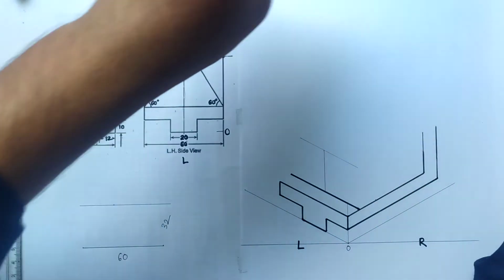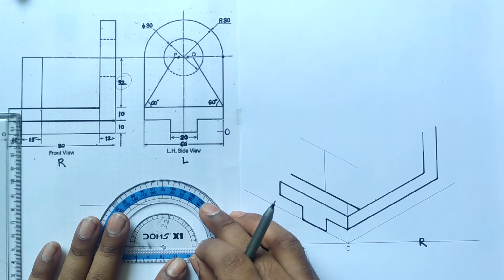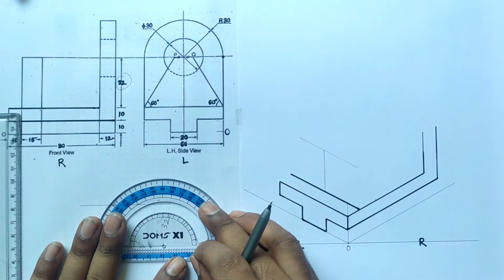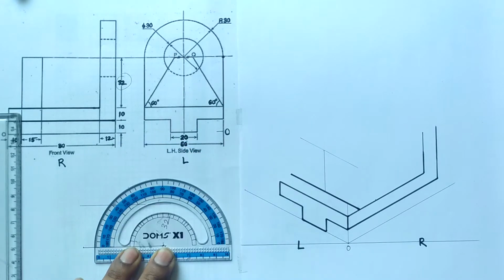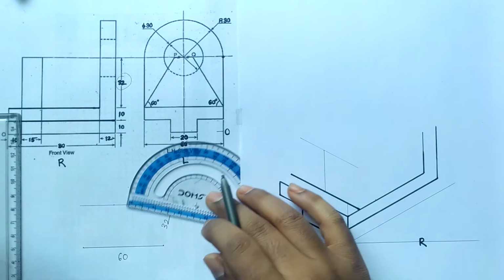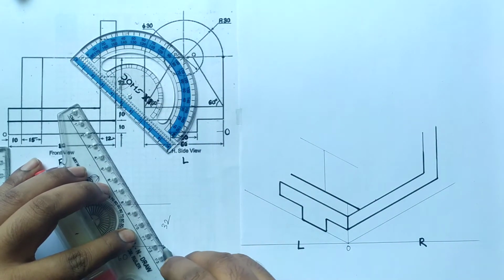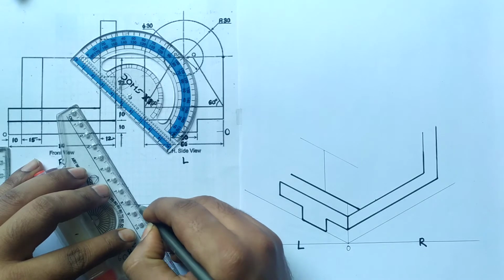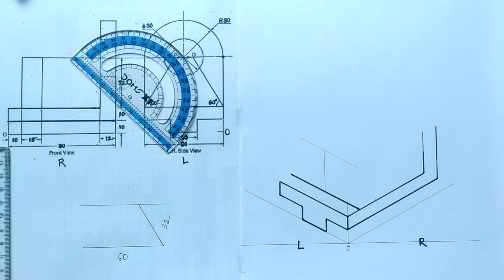Isometric Drawing 11